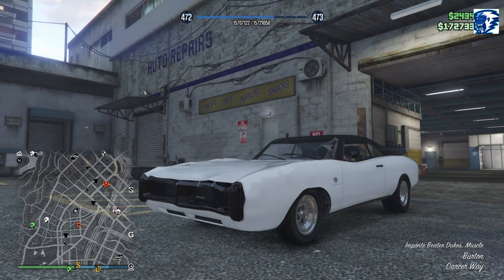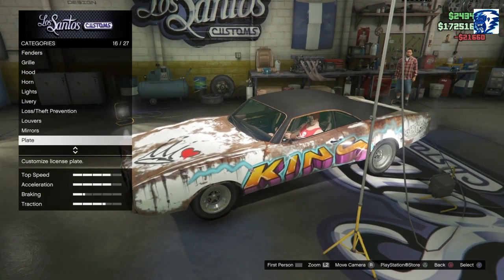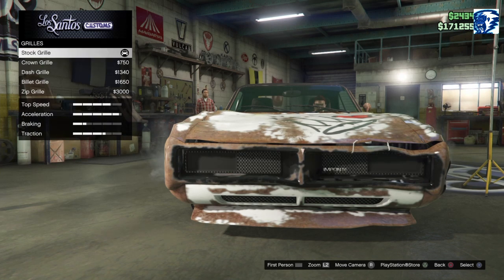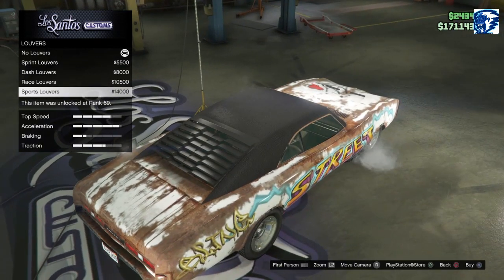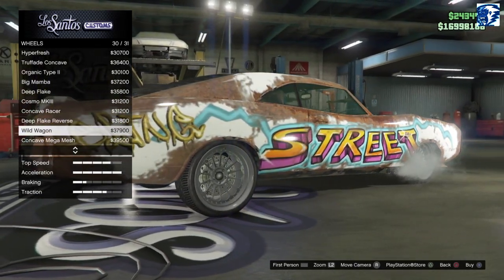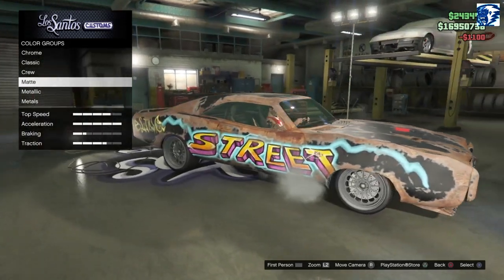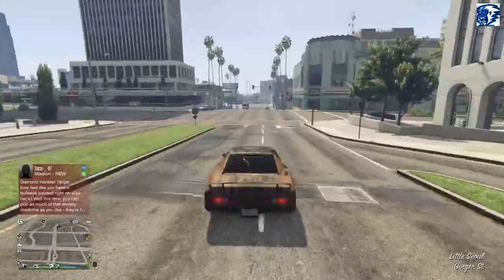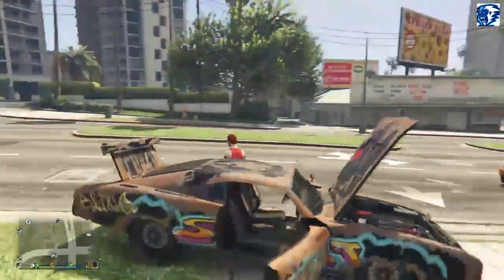GTA5 | Imponte Beater Dukes | Summer Special DLC | Customize & Review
A charger Fixer Upper in GTA5. Last vehicle customize for me on the Summer Special DLC